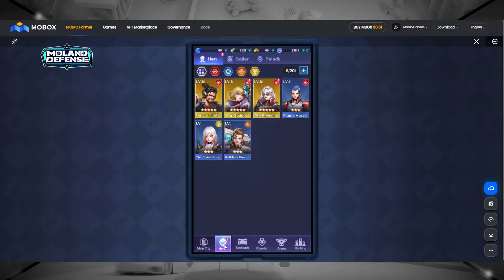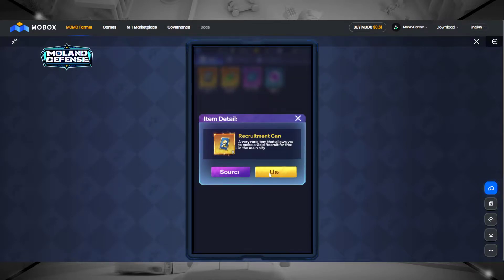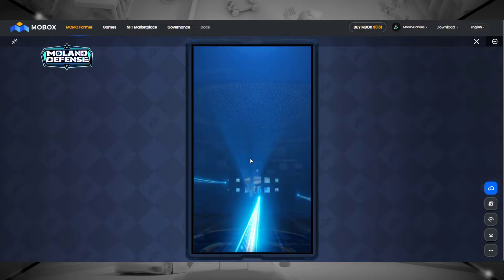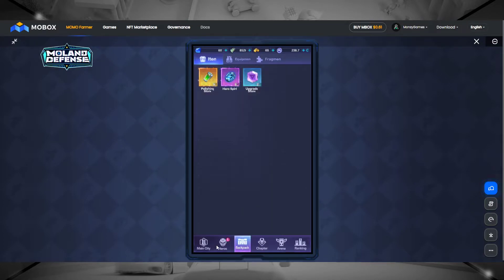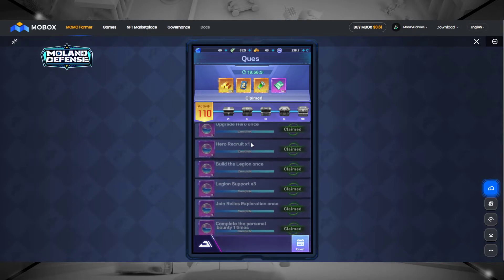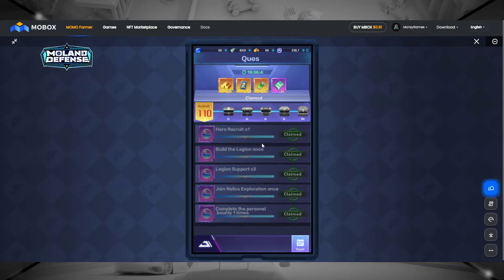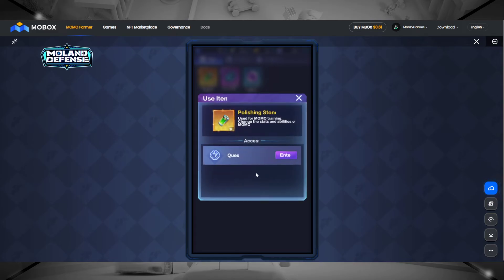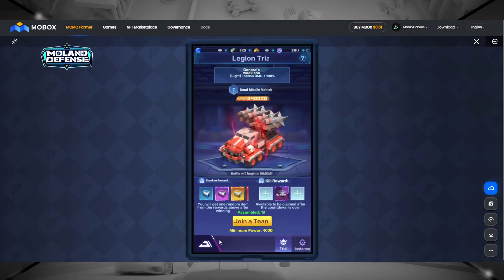MOBOX - MOland Defense Guide - Episode 05 - Recruitment Card